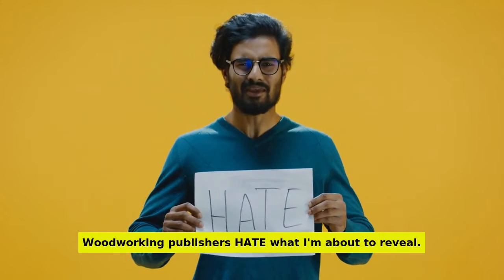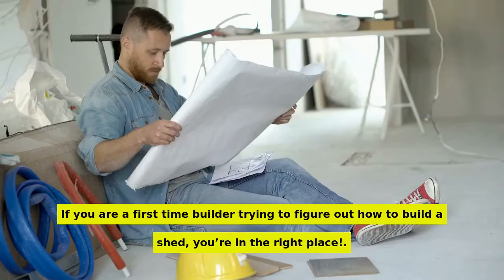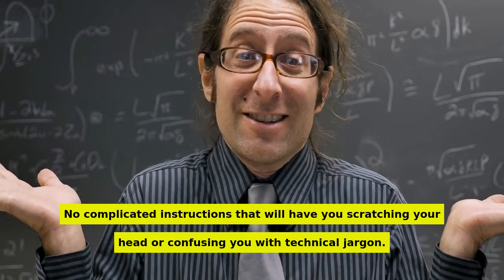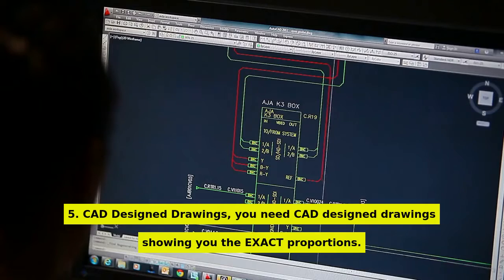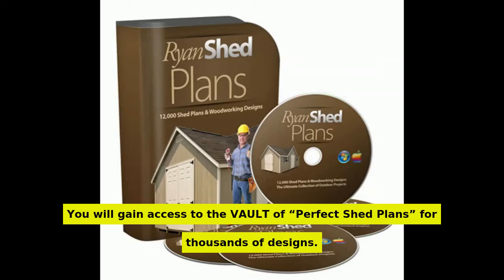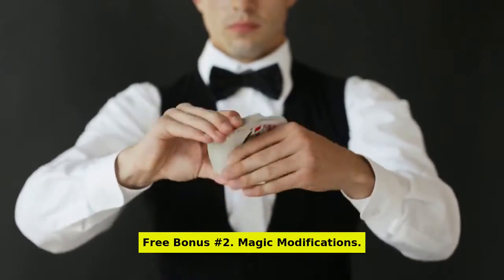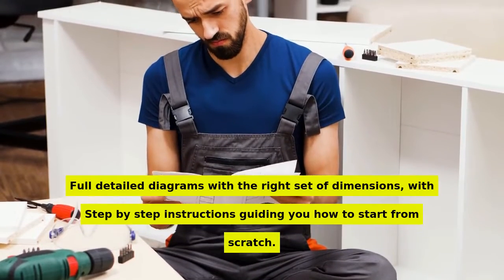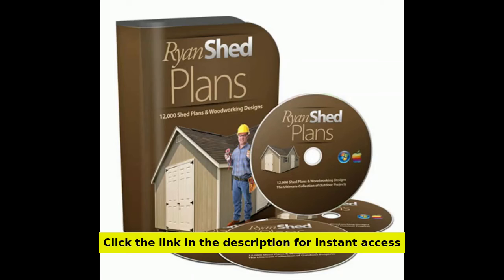Ryan Shed Plan Review - Shed Plans Designs - Build list and Drawings For Sale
Click Here For Ryans Shed Plans Instant Access

This is a very detailed review of Ryans Shed plans, over 12,000 plans that you can instantly download, includes plans for every type of shed with detailed step by step instructions, drawings, material and cut lists.

Includes 4 free bonuses wood working plans, tips and tricks, and much more.